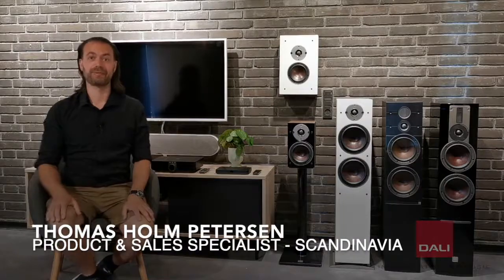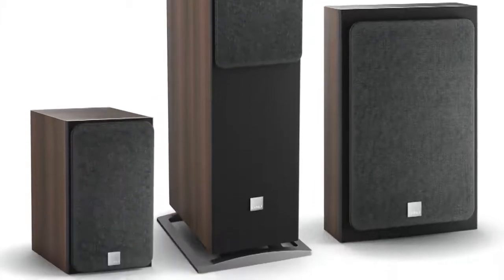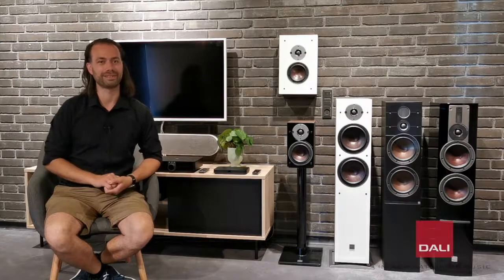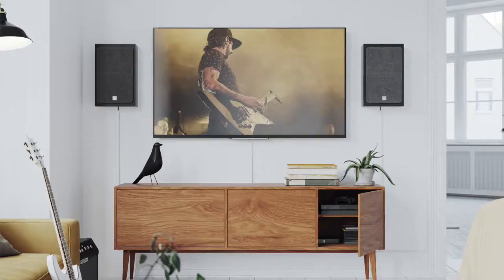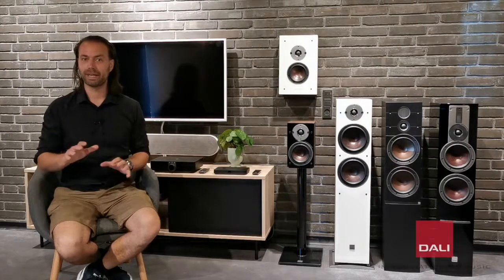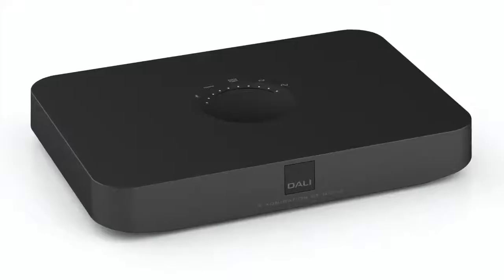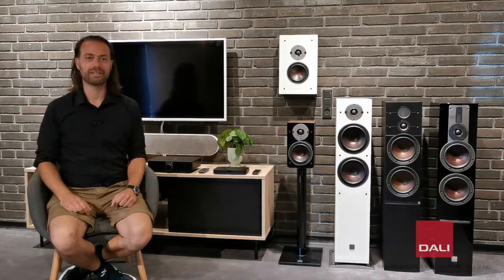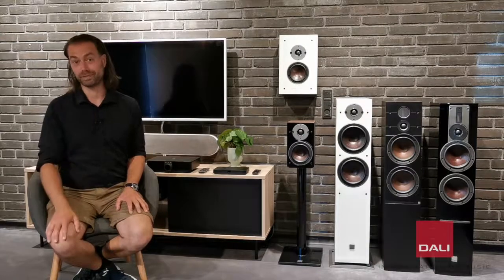Presentación DALI OBERON C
Presentación de los altavoces inalámbricos de Alta Fidelidad daneses, que junto a SOUND HUB emiten sin cables y desde múltiples fuentes (TV, Bluetooth, tocadiscos, CDs...) con baja latencia.

El sonido de calidad diseñado para los hogares actuales.